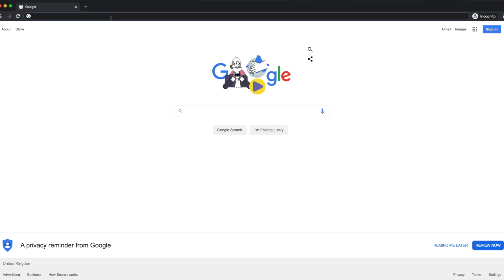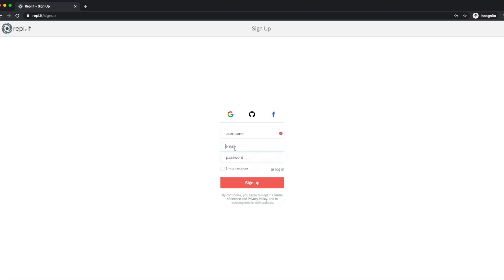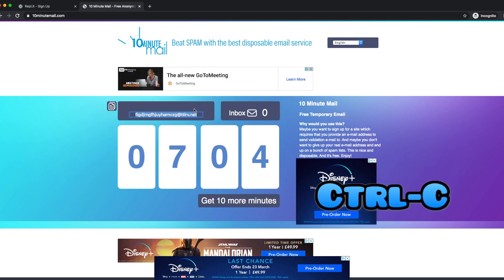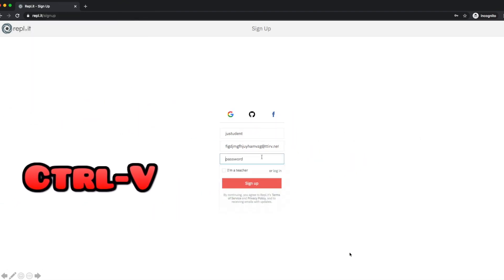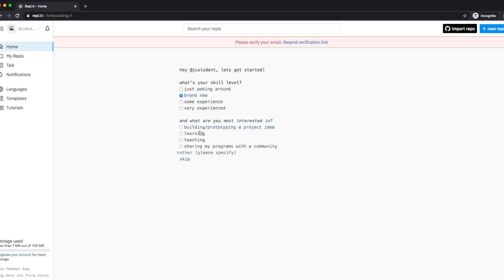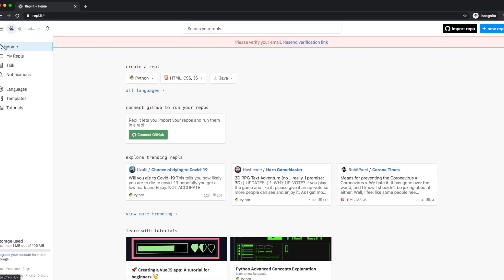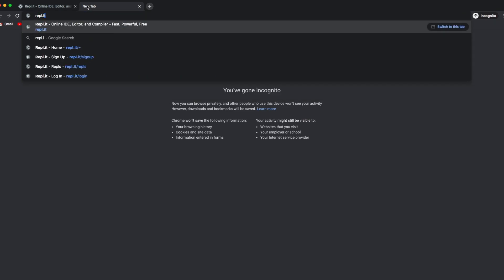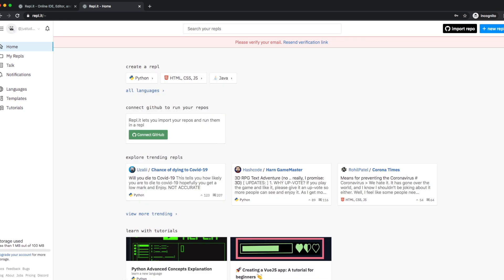Creating A Repl.It Account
This video is about how to create a repl.it account